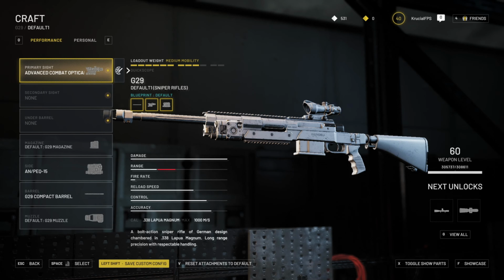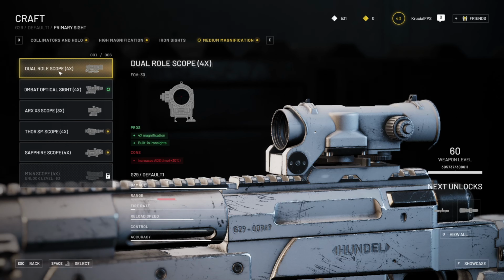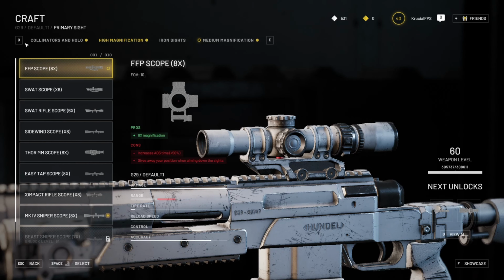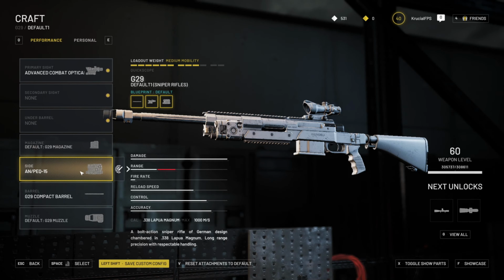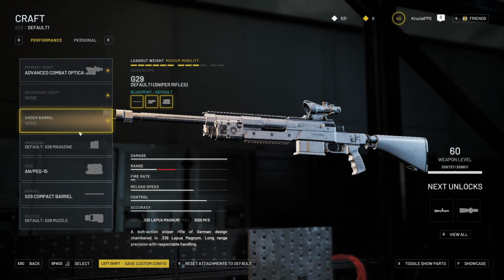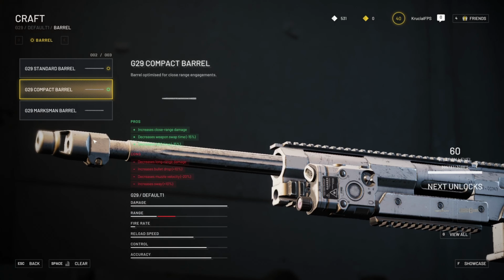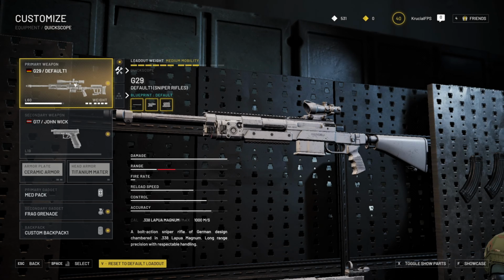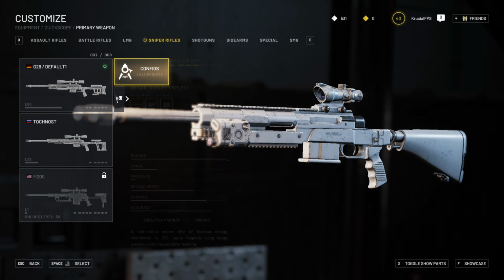How to One Shot Body Shot (G29) - World War 3 Gameplay and Tutorial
This sniper loadout turned me into a god! After sniping on Battlefield for thousands of hours, one-shotting to the body was too easy.

krucialfpswastaken

krucialFPS

MSI GTX 1070 AERO

MSI B350 Tomahawk Motherboard

PNY CS900 500GB 3D NAND 2.5" SATA III SSD

Logitech G Pro Wireless Mouse

CORSAIR K55 Wired Gaming Membrane Keyboard